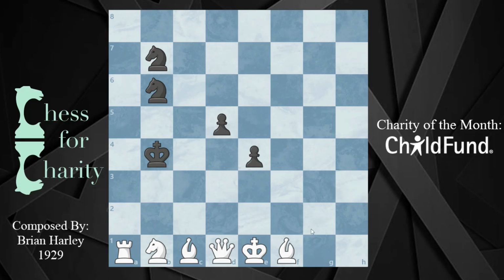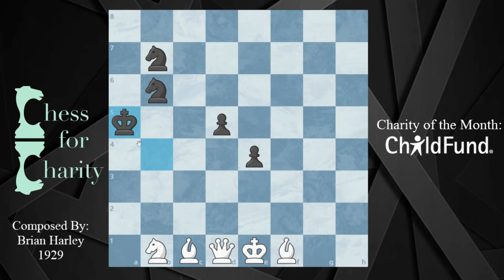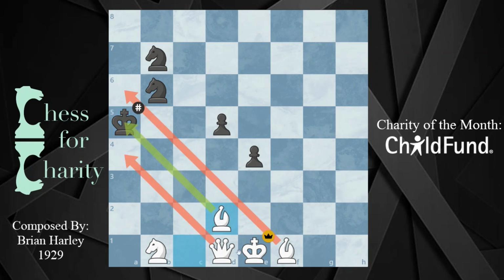Can You Find The Checkmate In 2? ♚ Cool Chess Puzzle ♖ Improve Your Chess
In this video, I show an amazing chess puzzle. Try your best to figure it out! :)
Composer: Brian Harley, 1929
FEN - 8/1n6/1n6/3p4/1k2p3/8/8/RNBQKB2 w - - 0 1

Add me as a friend on Chess.com so we can grow the Chess for Charity community